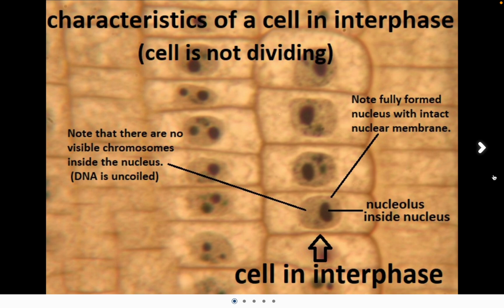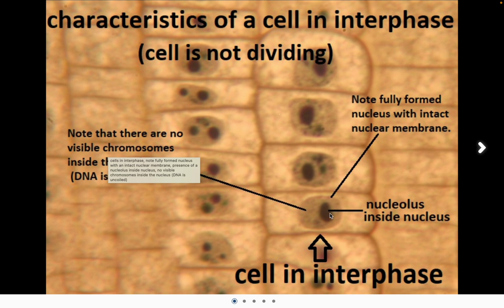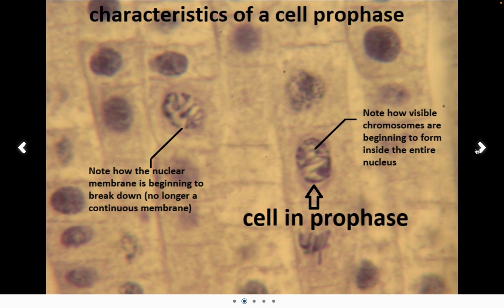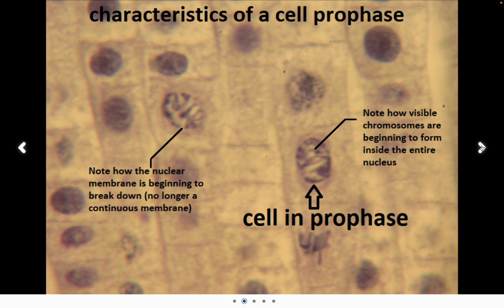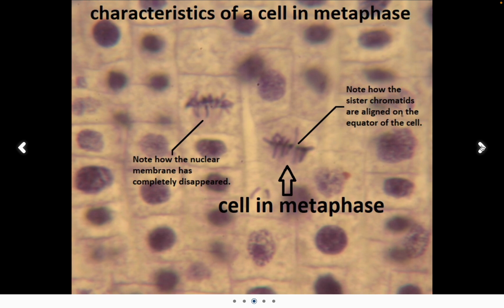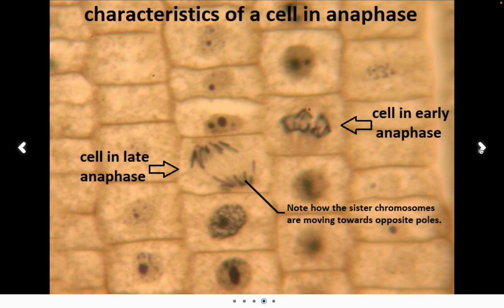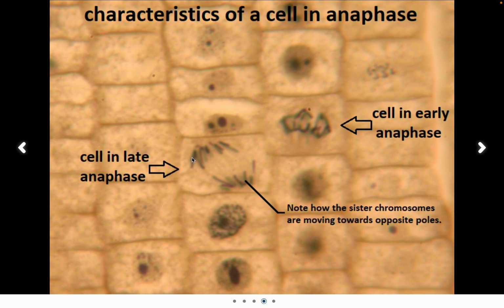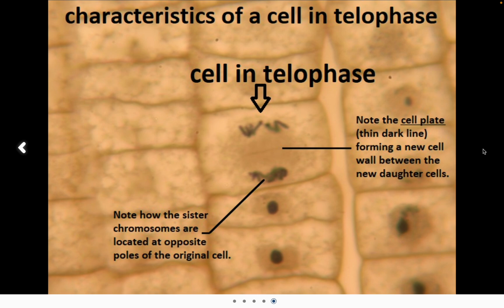Phases of Mitosis real cells